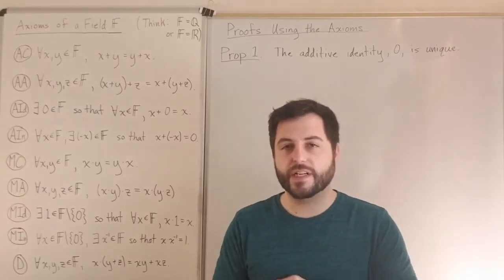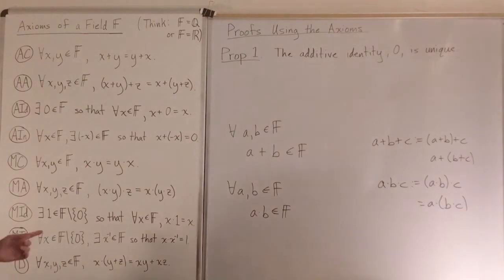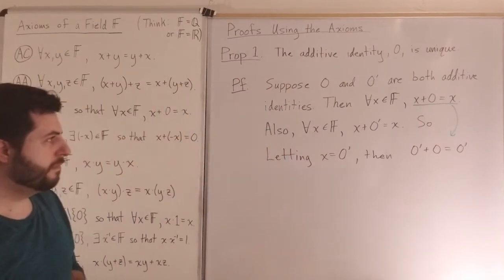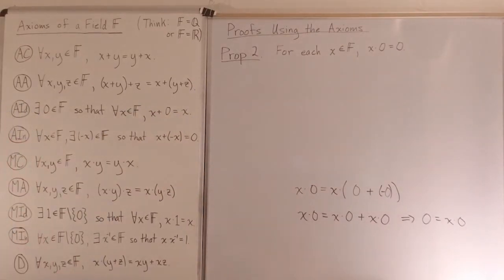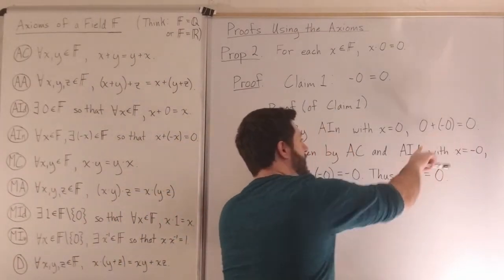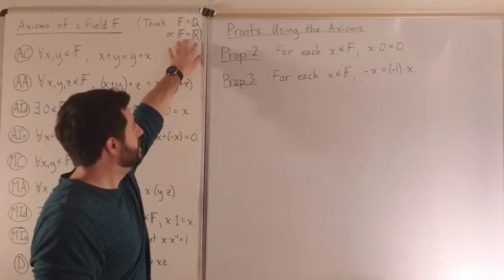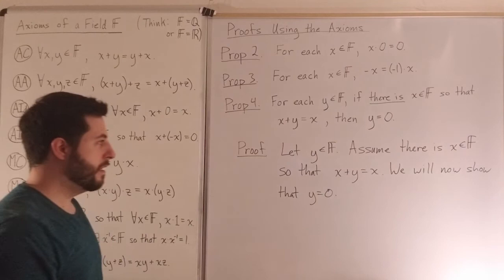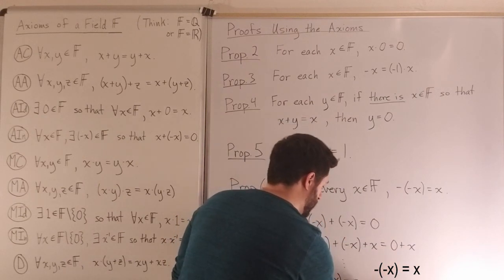Field Axioms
Worst video quality ever. The audio isn't great either.
Fields! They've got everything you would ever want in a mathematical object.

This video is for an introduction to mathematical proof class that I am teaching.